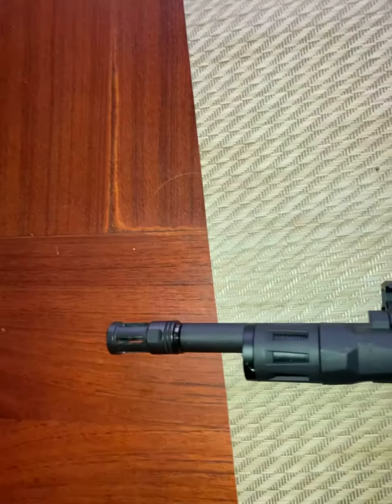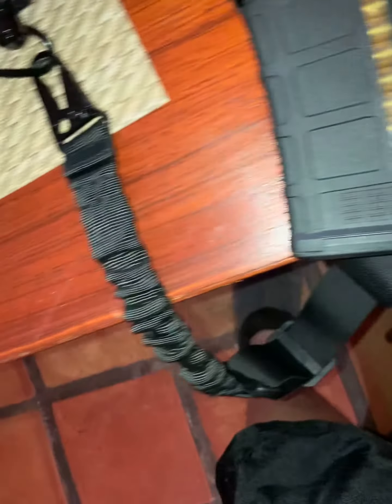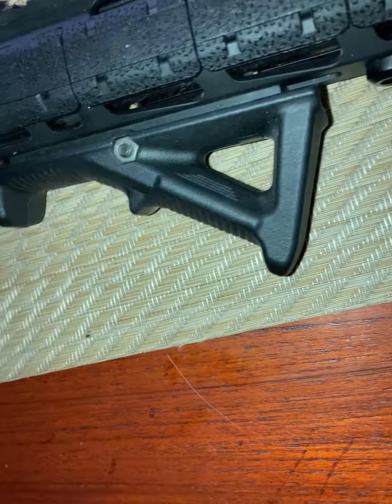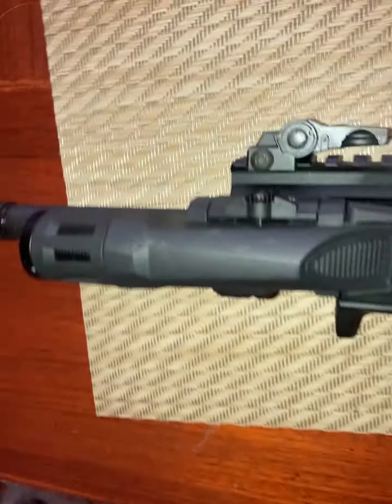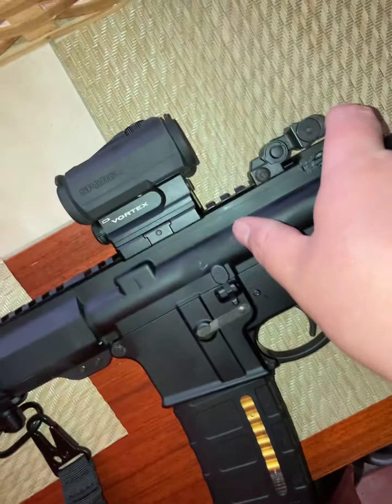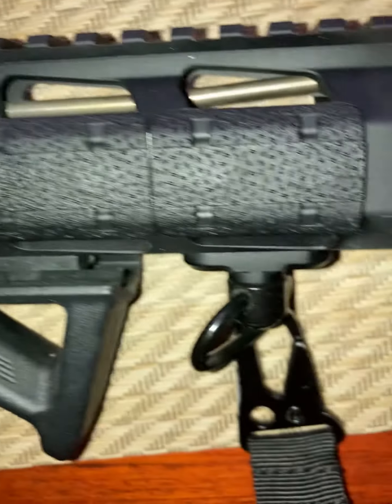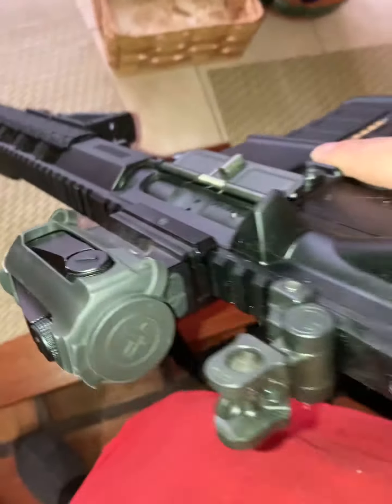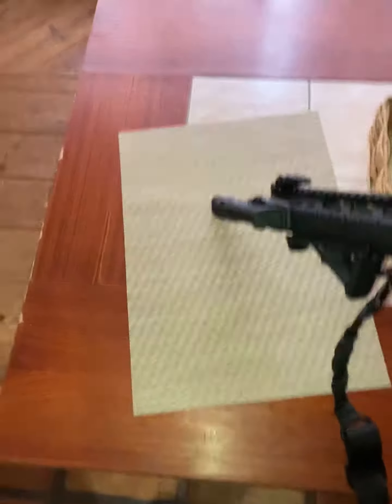Update video on my ruger 556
Red dot is a vortex sparc ar 2 the light is an Inforce WMLx Gen 2 everything else i said clearly in the video